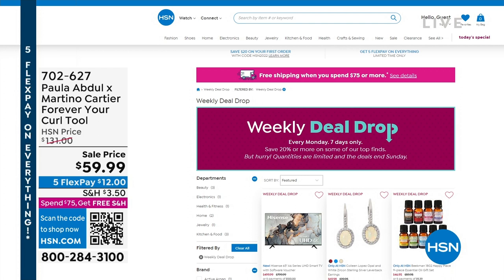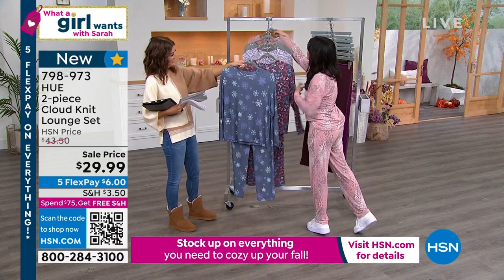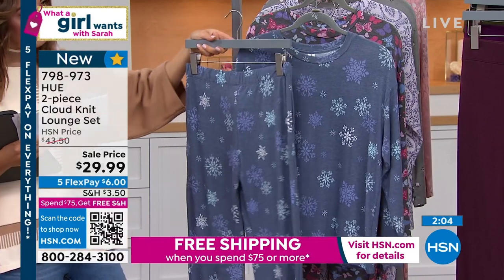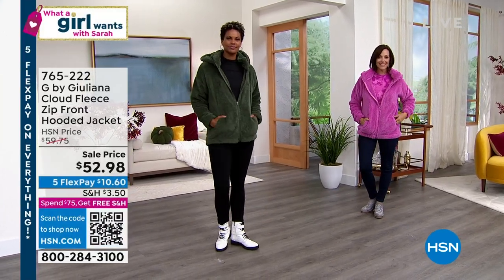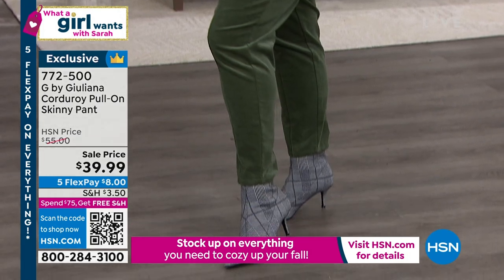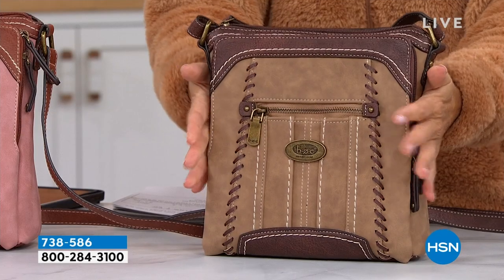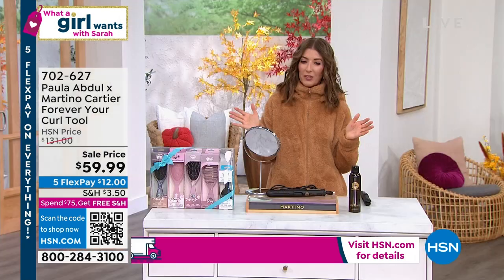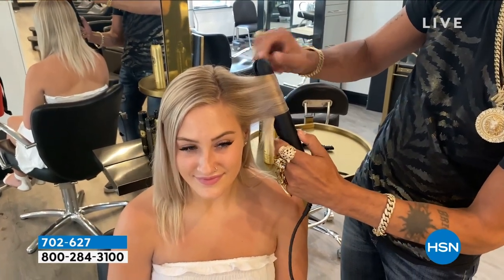HSN | What A Girl Wants with Sarah - Fall Special 09.20.2022 - 08 PM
Discover all things pretty, practical, and fabulously fall with HSN host Sarah Anderson.